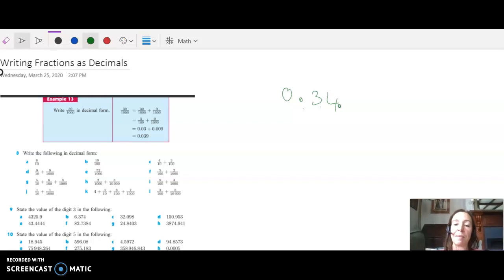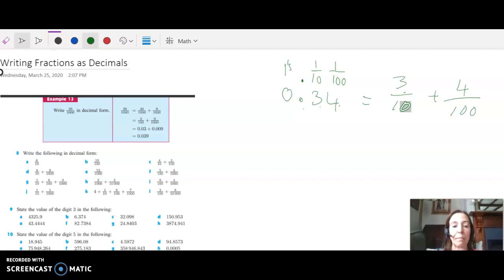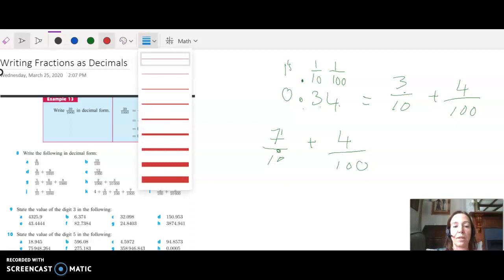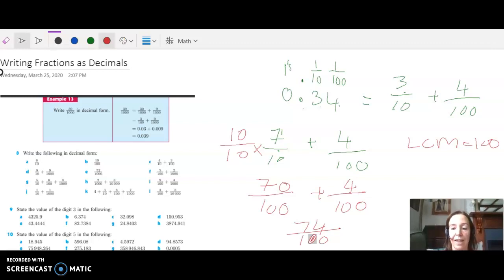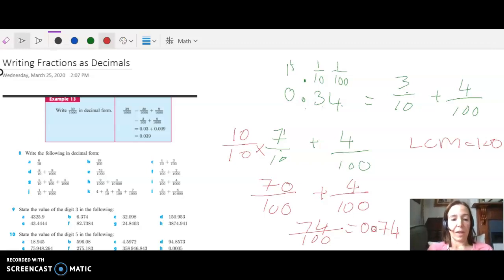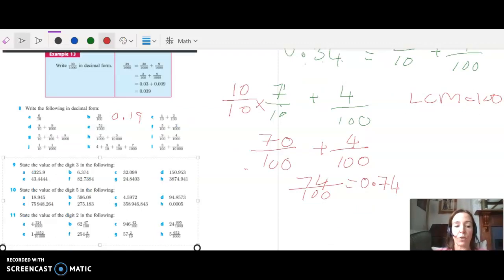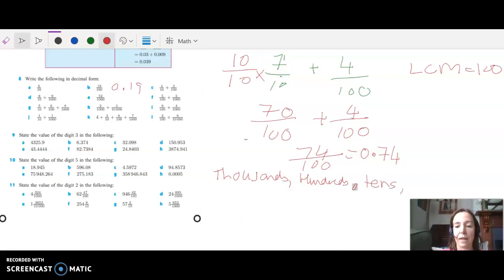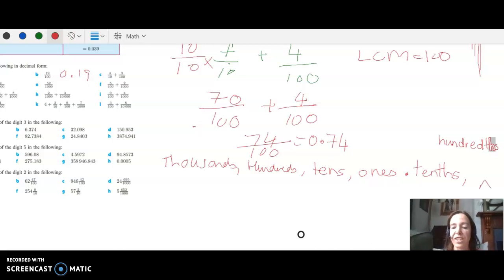Writing Fractions as Decimals